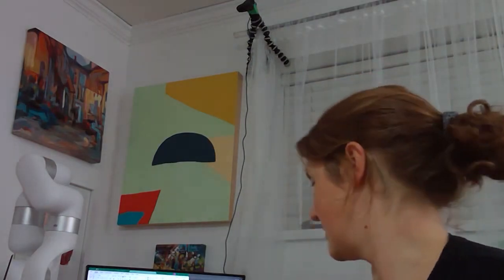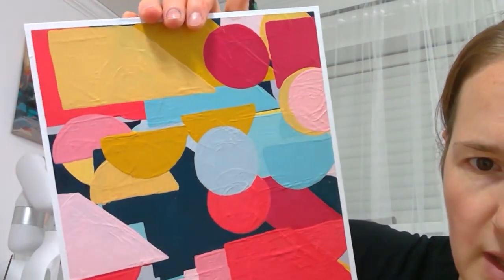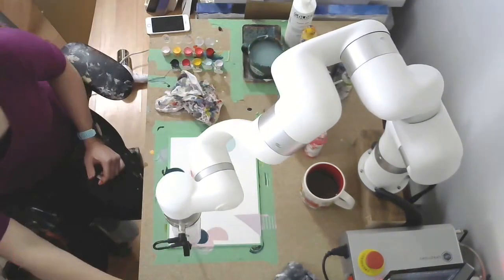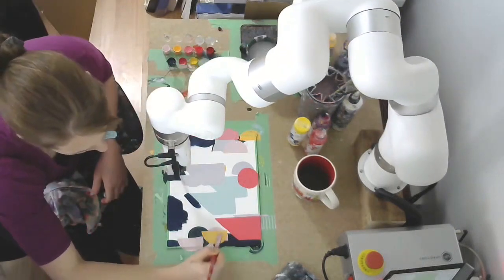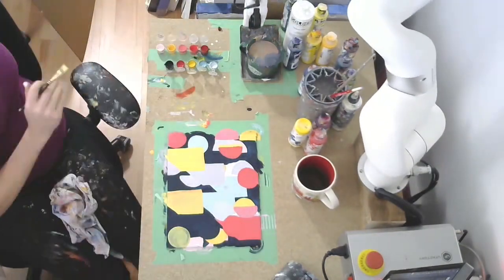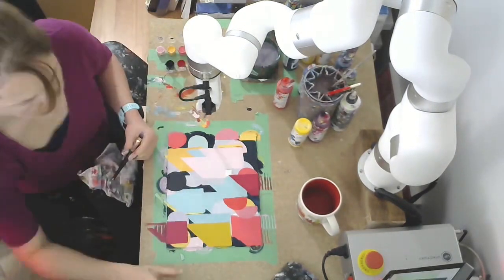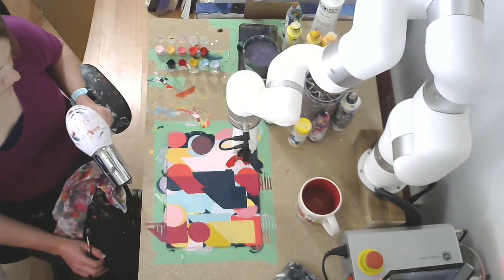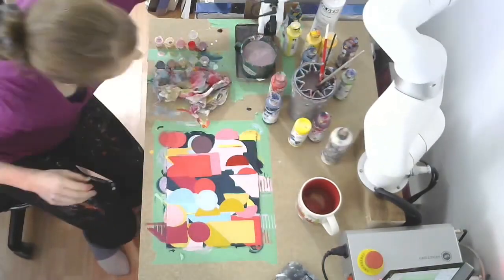Robot Vlog no. 2: Painting alongside a Robot Arm, 2nd Try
In this video I am developing a process to paint alongside a robot arm to do my Machine Learning Abstract series of paintings. These paintings use Python Code and classifiers to generate composition. I usually paint these by hand, but now I am working on doing them with the robot.

When working with the robot lots of coding issues arose that I mention - but I keep painting regardless. Each time I do a painting I will improve the process.